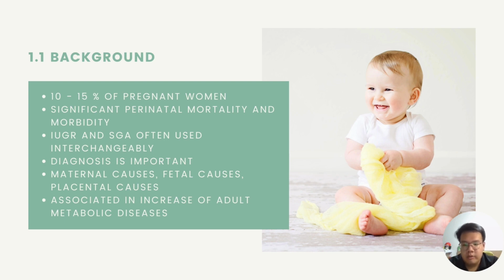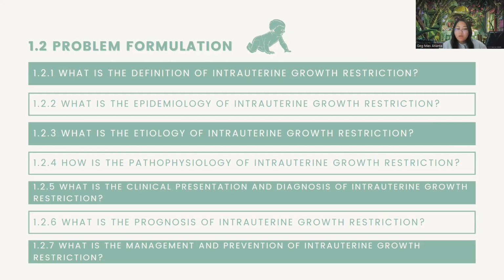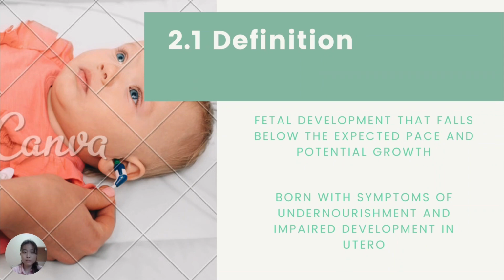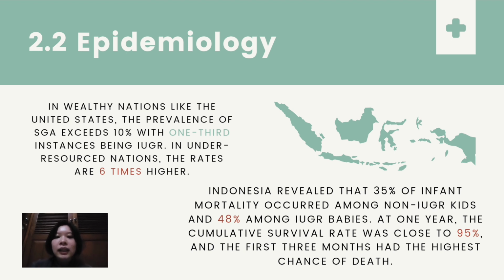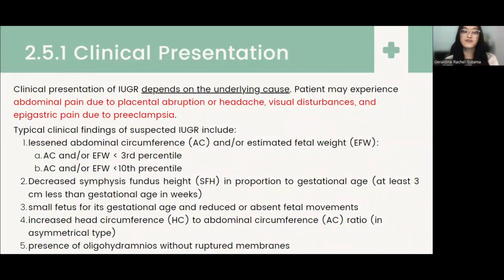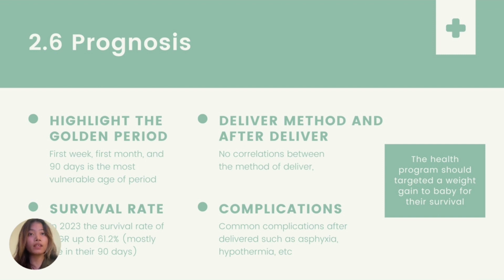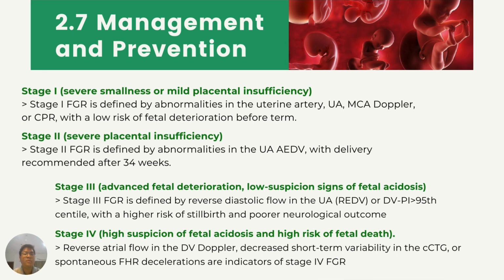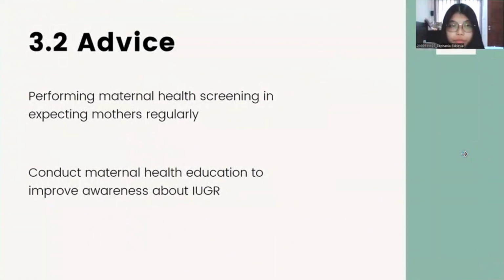SGD B1 - Janin Tumbuh Lambat / Intrauterine Growth Restriction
Geg Mas Anantalakshmi Oka    (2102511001)
Gusti Agung Ayu Saraswati     (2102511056)
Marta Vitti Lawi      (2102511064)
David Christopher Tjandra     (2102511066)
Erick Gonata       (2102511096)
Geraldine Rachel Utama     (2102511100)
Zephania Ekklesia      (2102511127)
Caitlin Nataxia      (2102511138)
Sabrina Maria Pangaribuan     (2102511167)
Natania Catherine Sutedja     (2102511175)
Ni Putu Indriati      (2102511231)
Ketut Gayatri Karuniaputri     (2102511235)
Pande Putu Karina Candra     (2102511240)